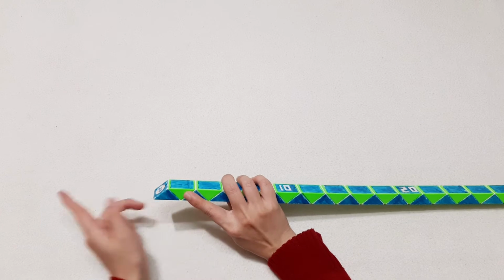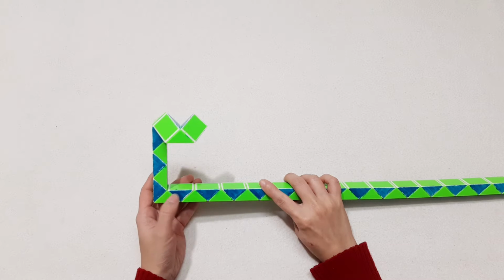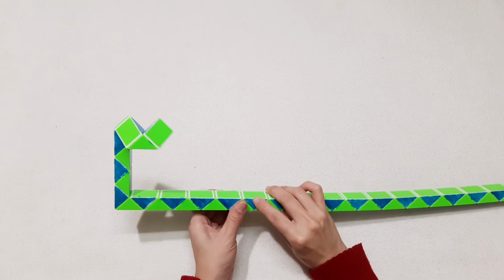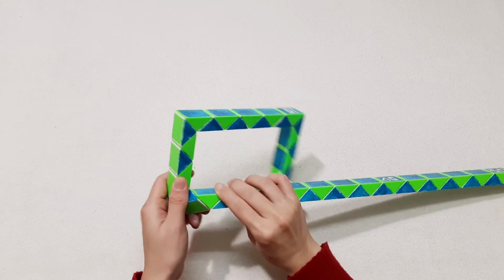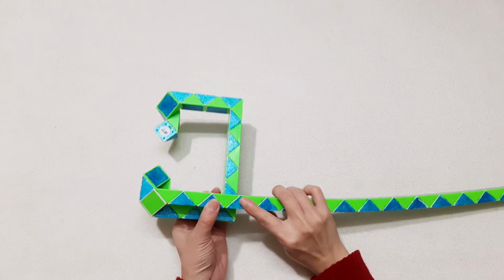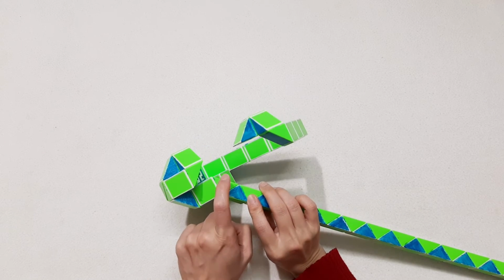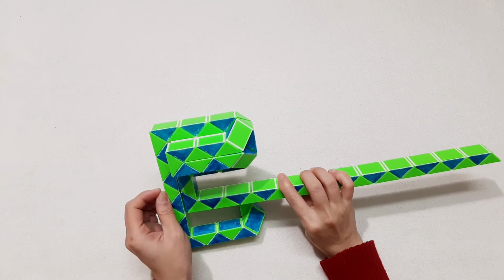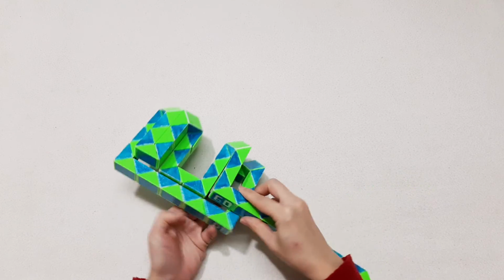Magic Snake Puzzle or Rubik biến thể 72 Pieces - Houses